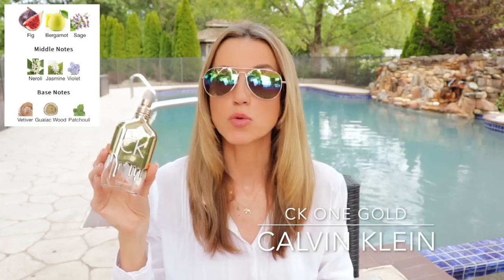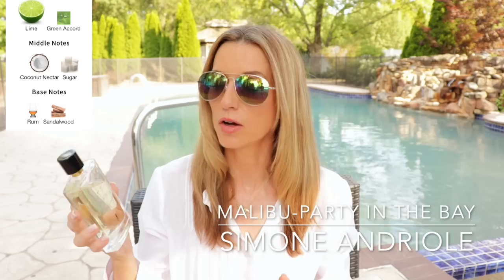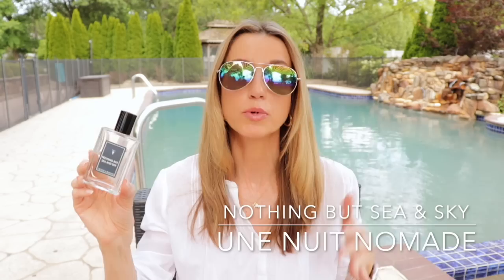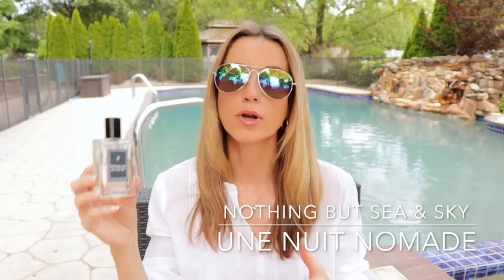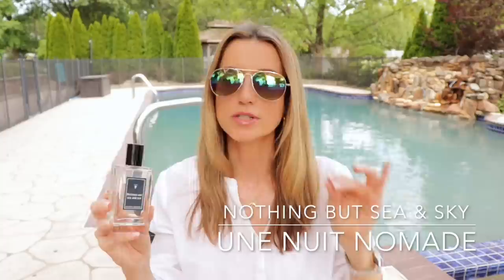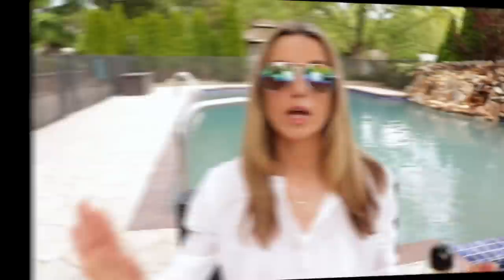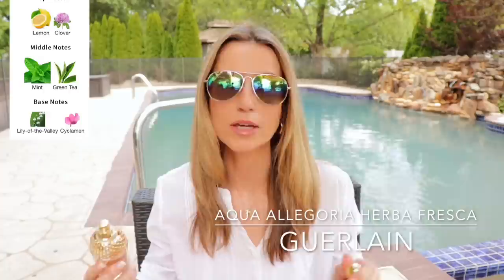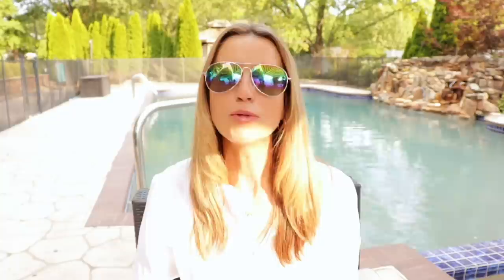Best Perfumes for Hot Weather | Heat Proof Fragrances | These Fragrances Stand Up To Scorching Temps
-Vetiver d"Hiver
-Aegean Salt & Citrus
-Mickey Mouse
-You or Someone Like You
-CK One Gold
-Nothing But Sea & Sky
-Gypsy Water
-Herba Fresca
-The Time
-Meditteraneo

I have recently decided to team up with a few brands/companies I trust and purchase from myself.

*10%off at M. Micallef with “Chris10”

Chris

@theperfumenest (Instagram)